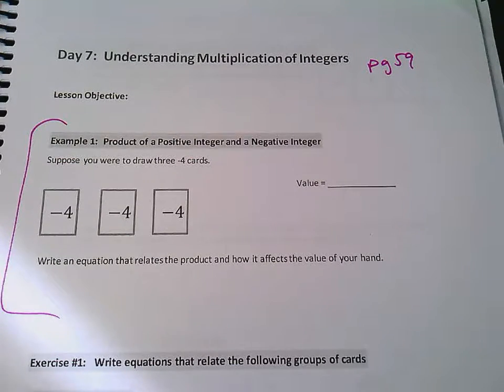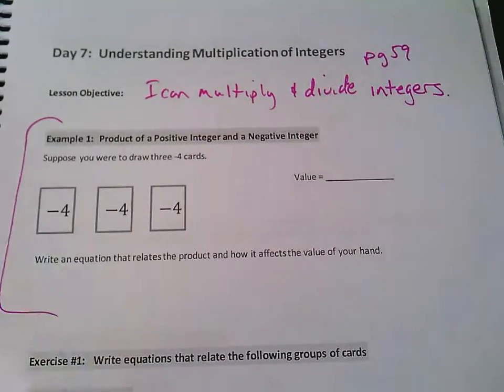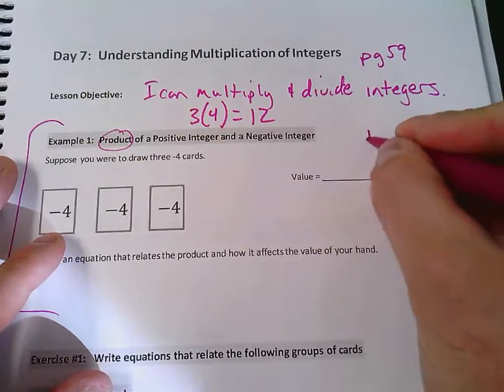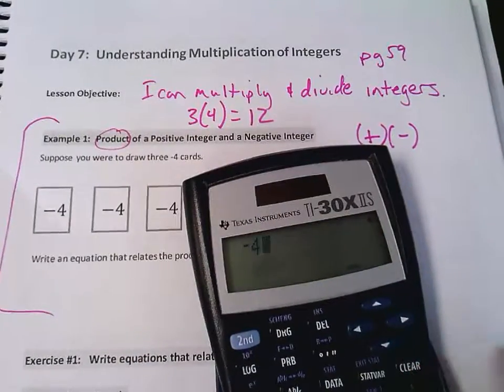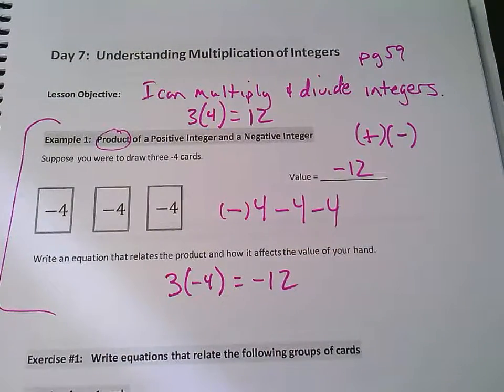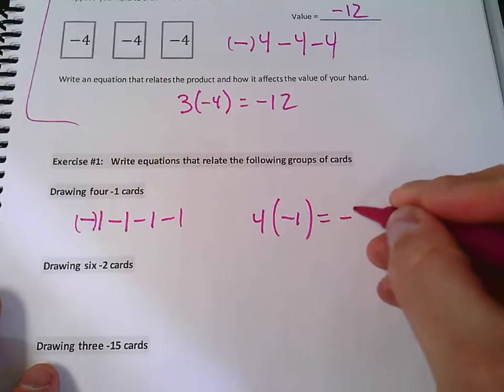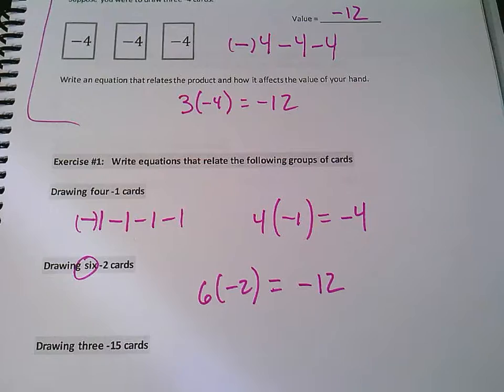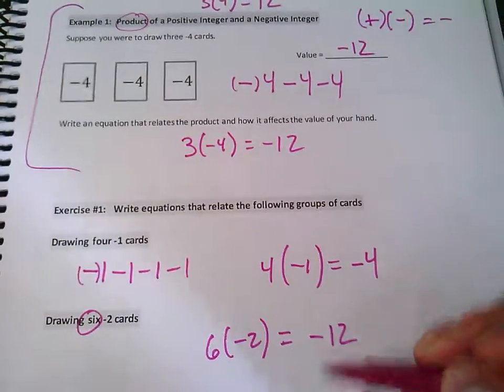Day 7 Multiplication of Integers